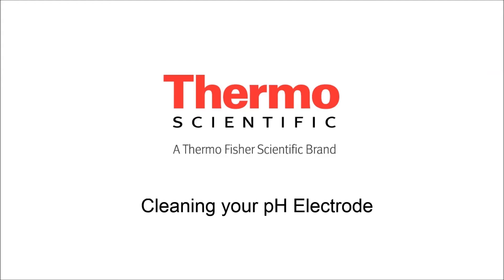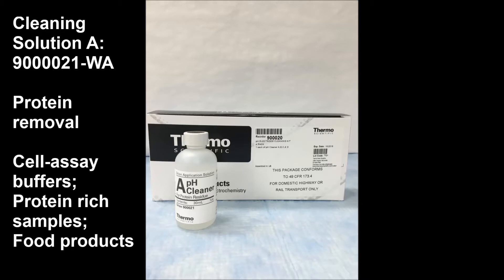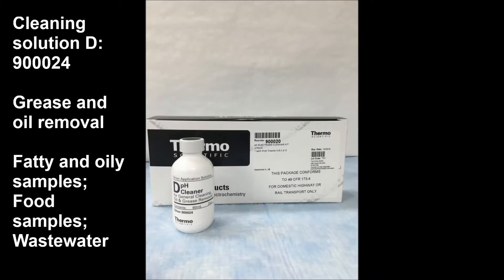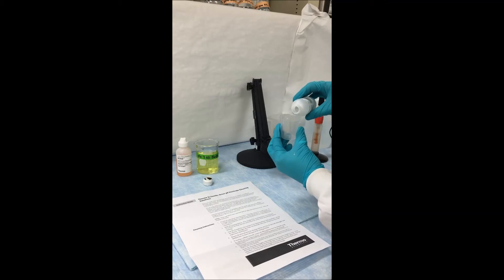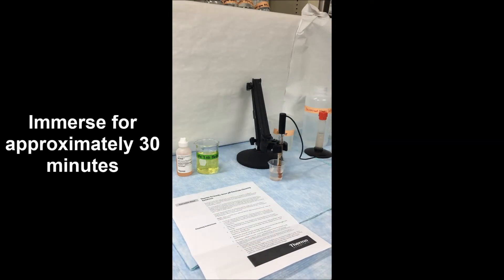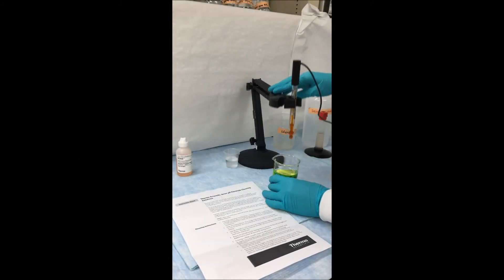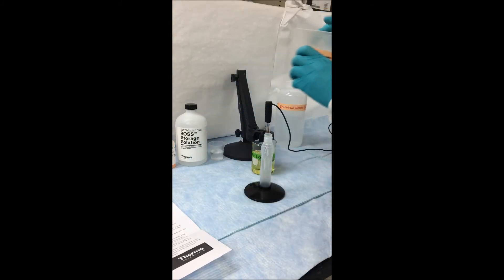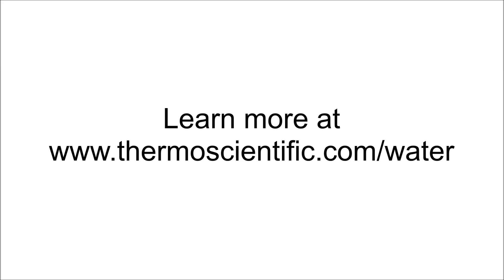pH Maintenance: How to clean an Orion pH electrode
How to clean an Orion pH electrode - proteins, oil & grease, bacteria, or general cleaning.  Watch a pH electrode being cleaned.  Instructions are given and techniques are demonstrated.